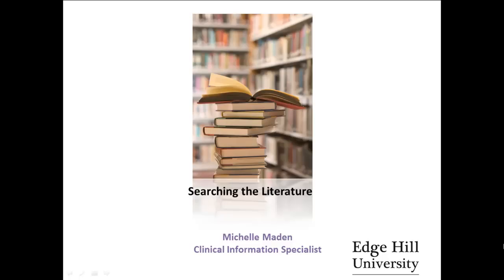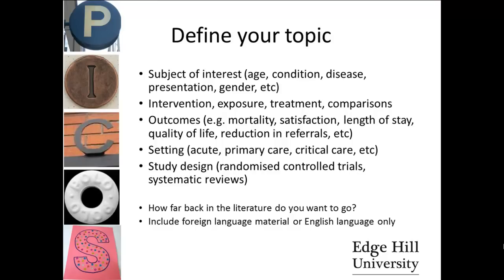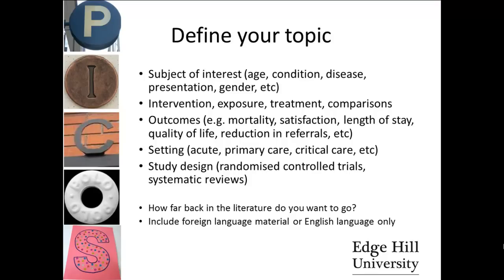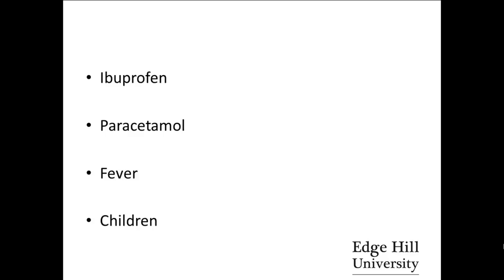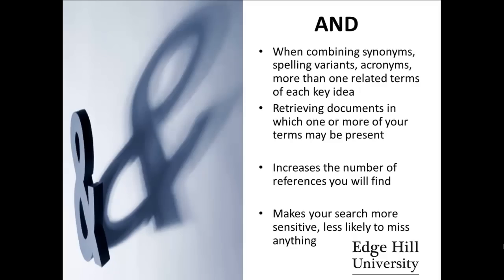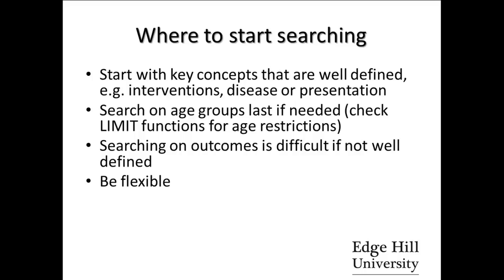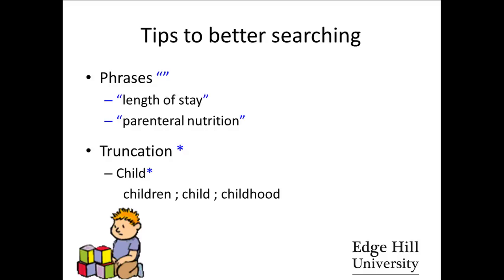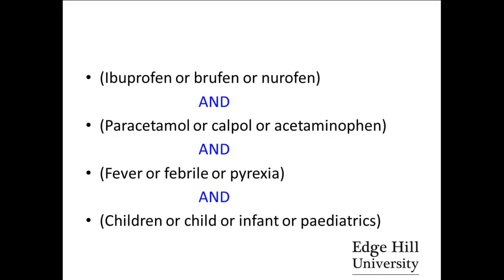Putting together a search strategy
A step-by-step guide to structuring a literature search.